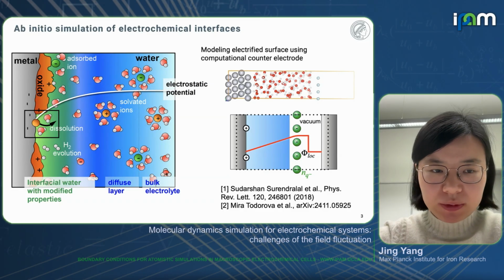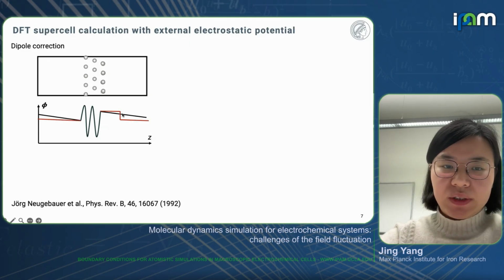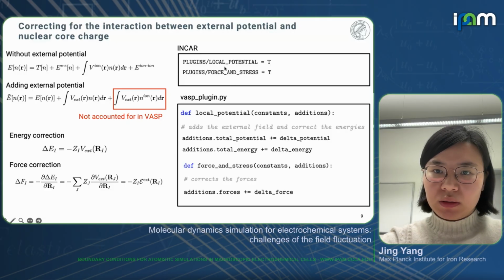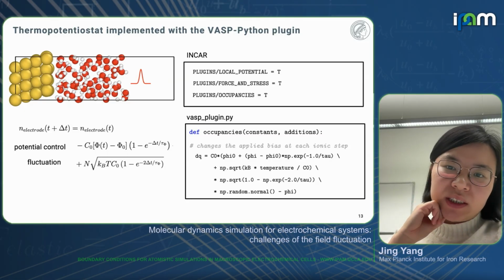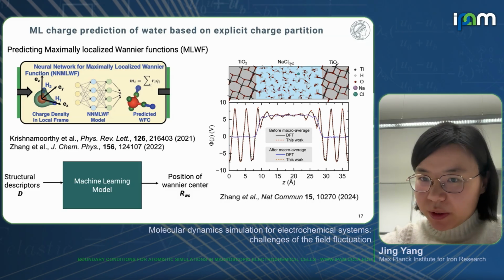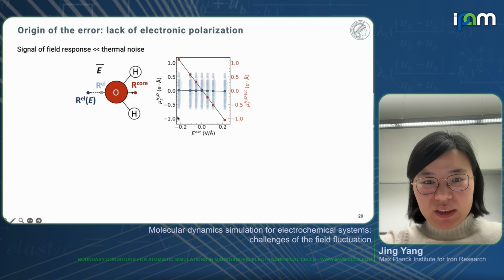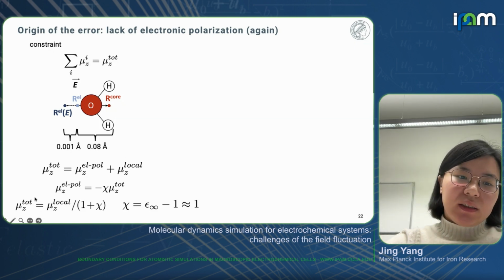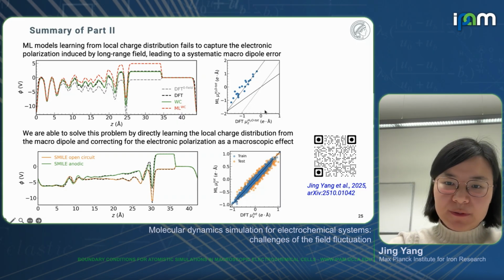Jing Yang - Molecular dynamics sim for electrochemical systems: challenges of field fluctuation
Recorded 30 October 2025. Jing Yang of the Max Planck Institute for Iron Research presents "Molecular dynamics simulation for electrochemical systems: challenges of the field fluctuation" at IPAM's Boundary Conditions for Atomistic Simulations in Macroscopic Electrochemical Cells Workshop.
Abstract: Ab initio molecular dynamics (AIMD) serves as powerful method for studying the electrochemical processes at solid/liquid interfaces. To drive these surface reactions, a macroscopic electric field needs to be applied to the system, which is a major source of computational complexity. For these calculations, there exists multiple methods with different treatments of the counter charges and the boundary conditions, some of which are not necessarily included in standard DFT codes. In addition, the AIMD calculations are often prohibitively expensive for observing the reaction process in real time. Machine learning force fields (MLFFs) offer the promise of a much cheaper alternative, but the accuracy of such potentials for describing long-range electrostatic interaction is still questionable. In this talk, we first discuss the implementation for calculating electrified surface under arbitrary field by utilizing the newly released VASP-python interface. This development allows one to perform AIMD with applied electric field using the standard VASP code with great control and flexibility. Next, we discuss some of the recent developments of machine learning potentials with long-range electrostatic interaction. We show that ML models that are trained on local charge distributions, such as Hirshfeld charge or Wannier centers, do not necessarily reproduce the macroscopic electrostatics. We propose a model which is instead trained on the macro dipole moment and show that such a model can predict the macroscopic electric field for realistic electrochemical systems.